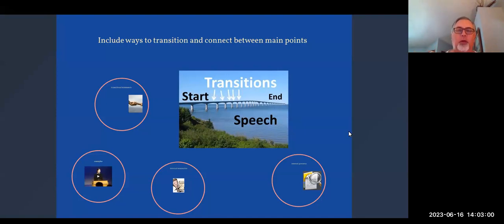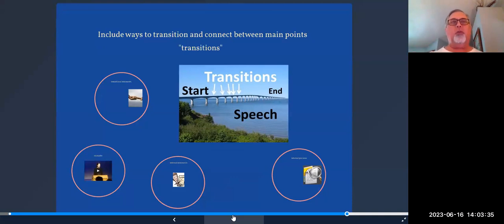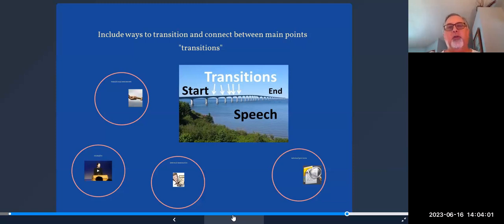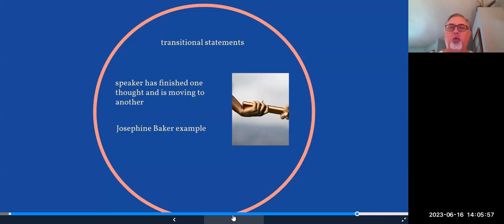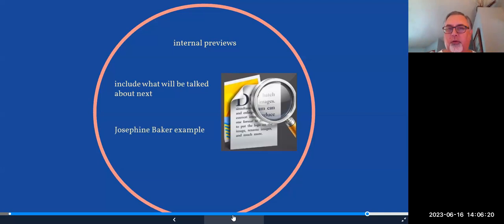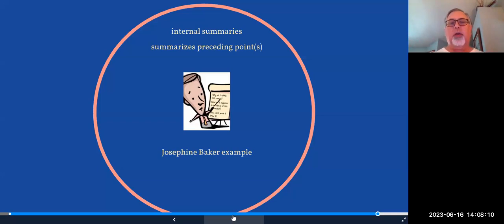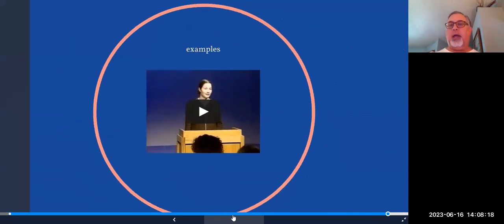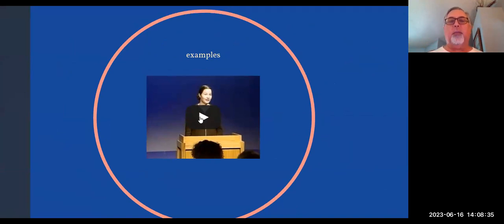Comm 101 Transitions